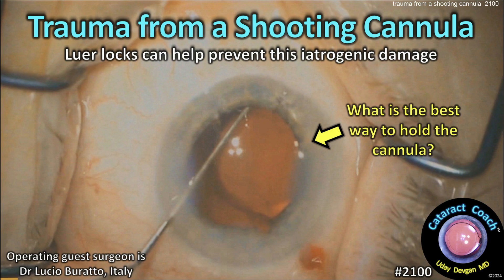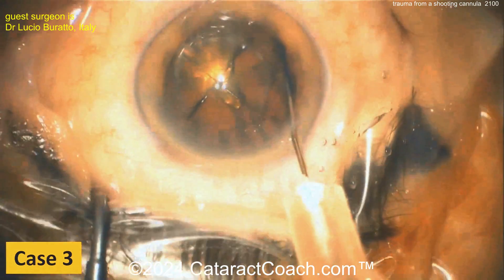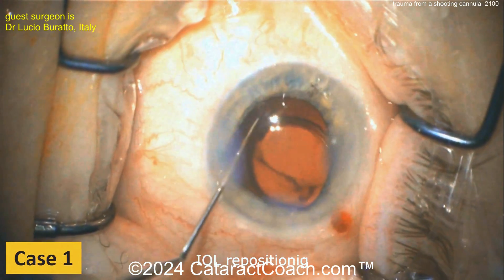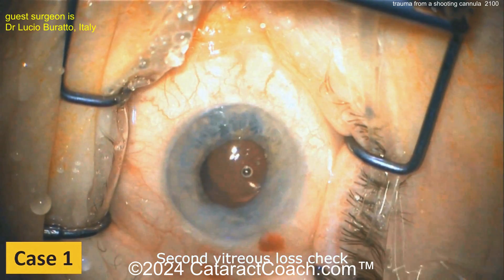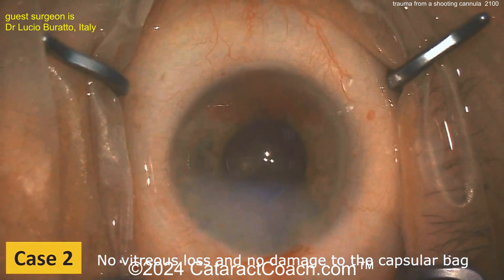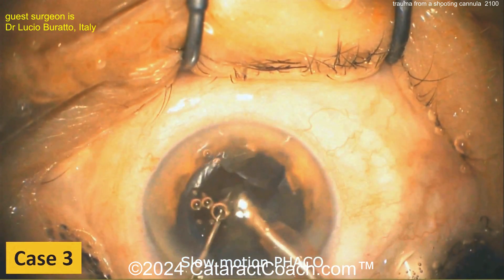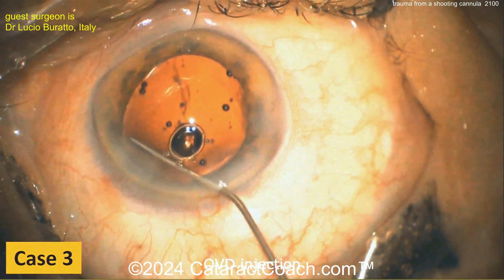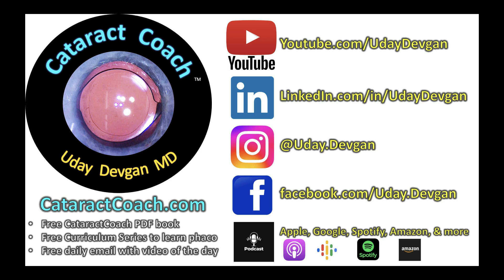CataractCoach™ 2100: trauma from a shooting cannula in cataract surgery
This can happen we are using high pressure to deliver fluids through a small bore cannula and while a Luer lock can help, it is no guarantee. In this video we show how to properly hold a syringe with a cannula to prevent this iatrogenic complication. Such an important video to watch!